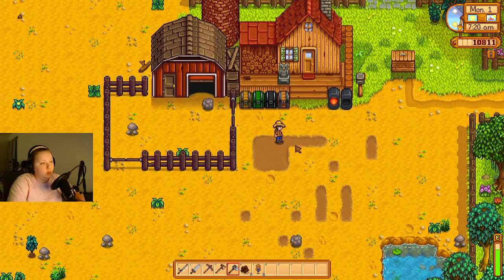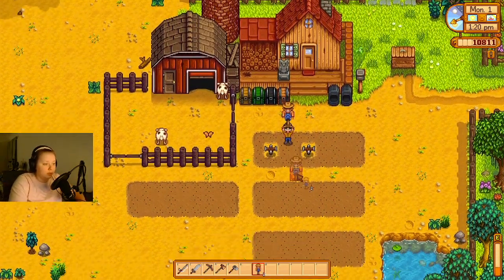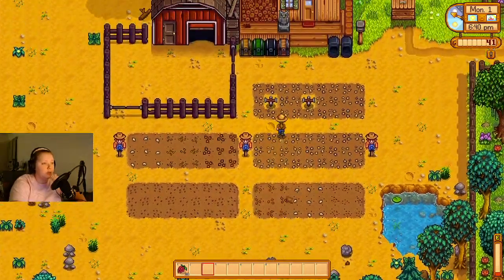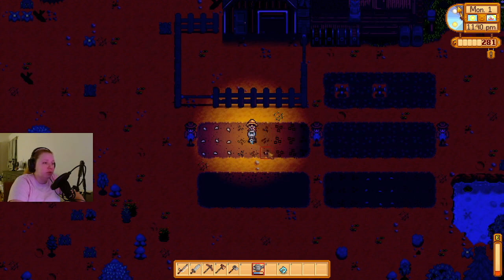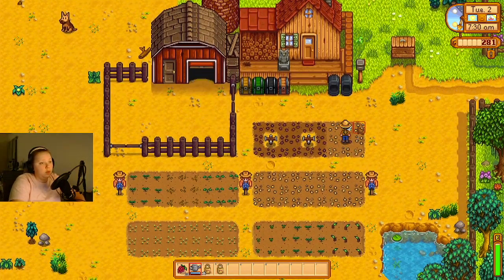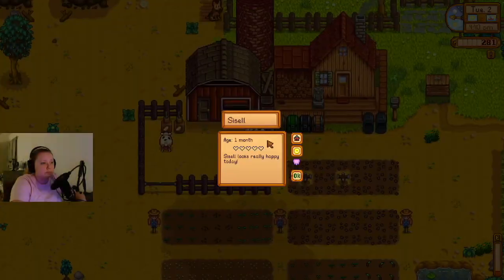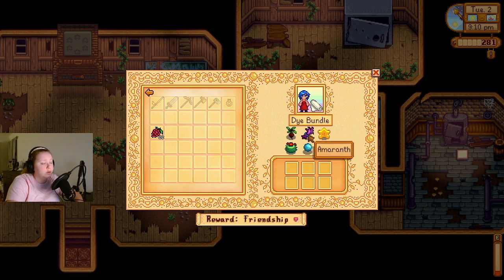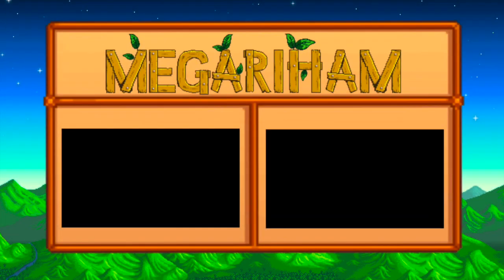Stardew Valley 1.5 Play Through - Episode 14 - Got Milk?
In this episode of Stardew Valley, we buy our summer seeds on the first day of summer, start our sprinkler empire, get our first milk from our cows, gather resources to make cheese presses, do some beach foraging and unlock the bulletin board in the CC.